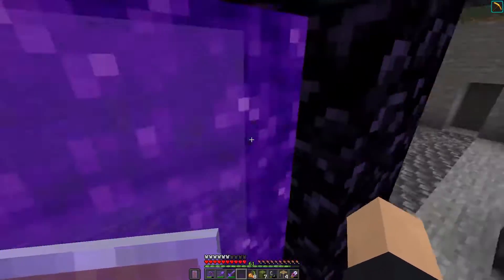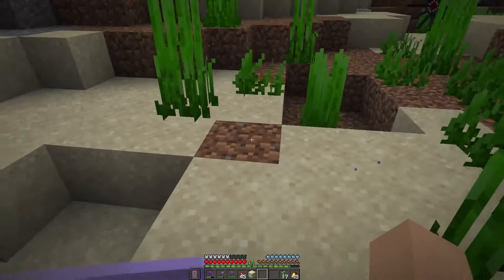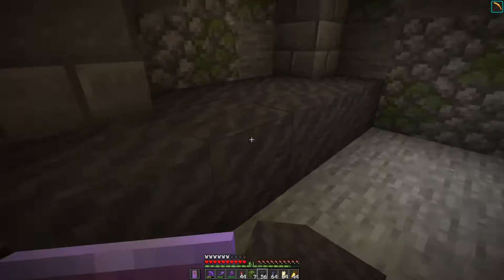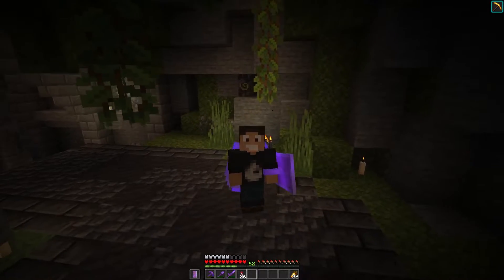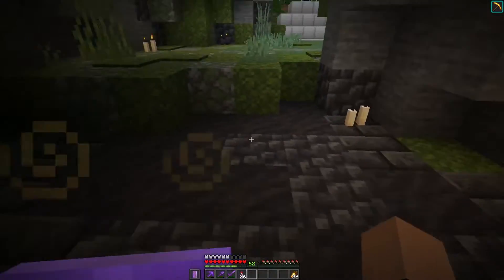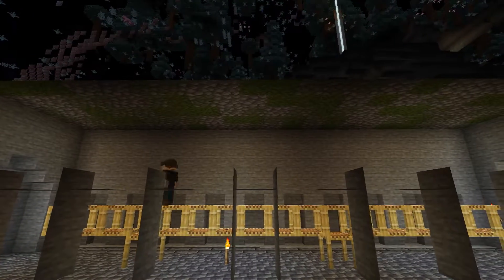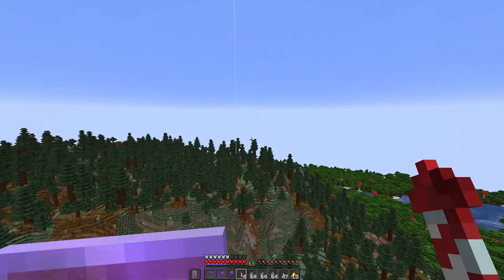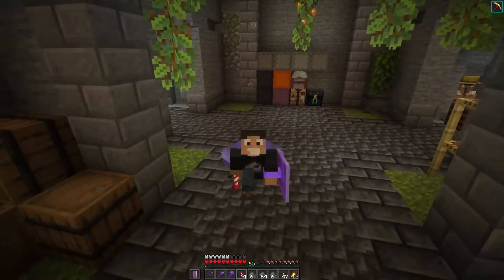A mud floor and Crypt decor!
Today we go exploring a bit more of the 1.19 update (since I didn't do much last episode) and we finish up the trading crypt.

00:00 Actually 1.19
05:54 The Trading Crypt
18:25 Sugarcane Farm